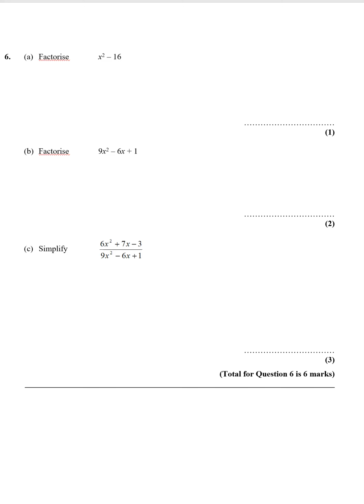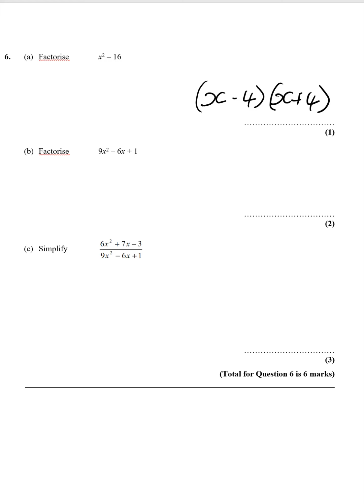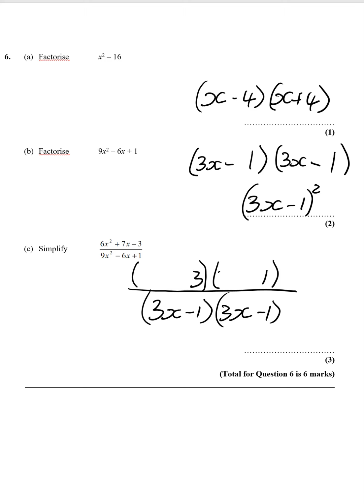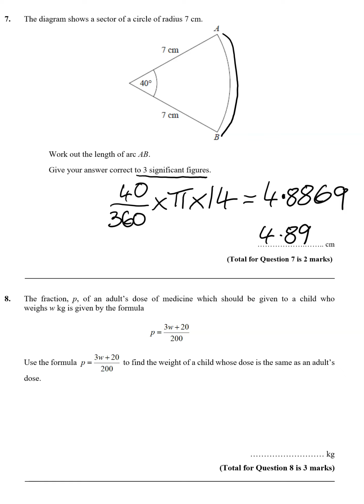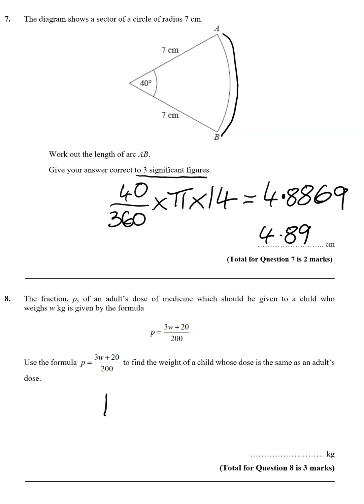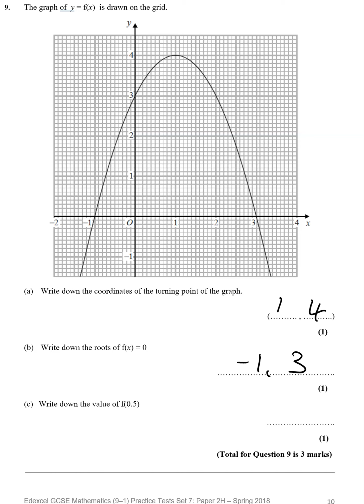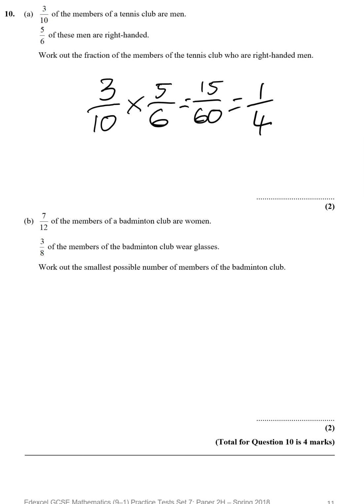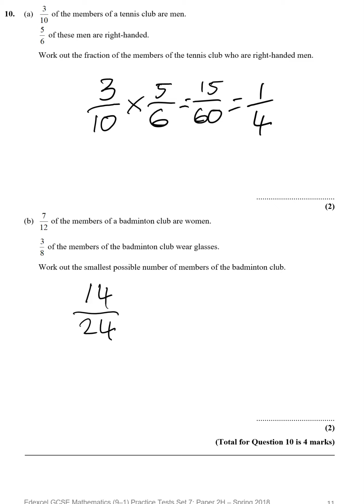Practice Test 7 2H qu6 10